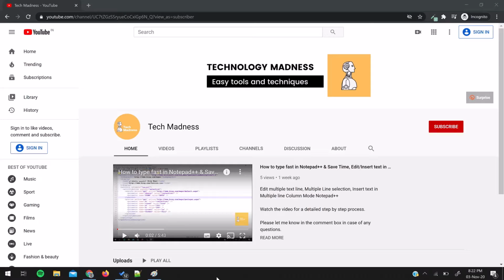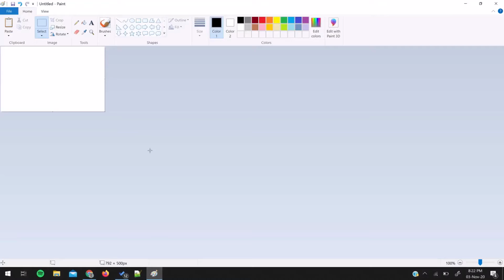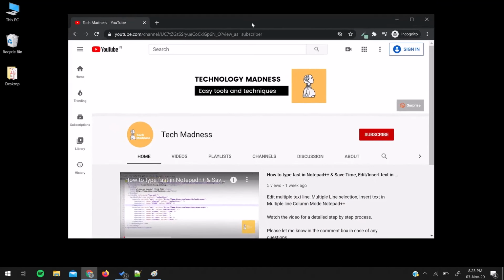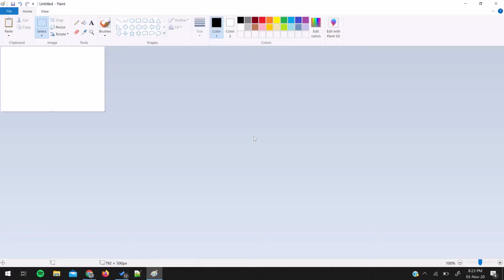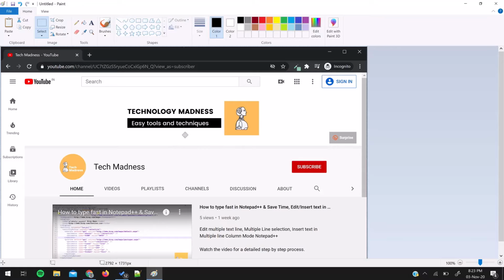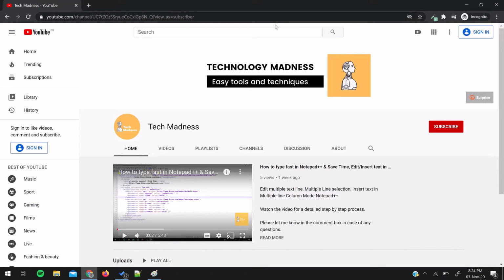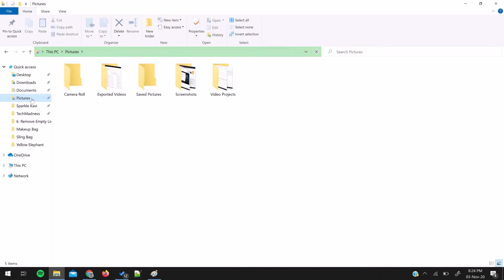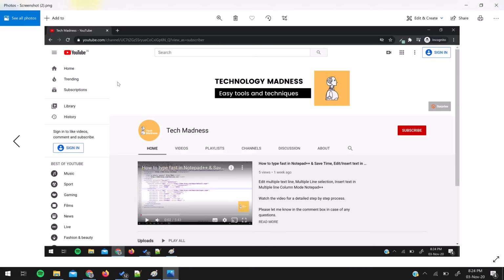How to take a screenshot on a PC or Laptop or Computer any Windows 2010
How to take a screenshot on a PC or Laptop any Windows 2020

Watch the video for a detailed step by step process.